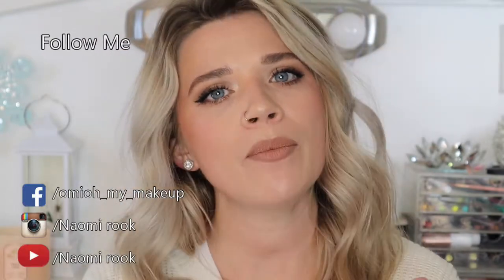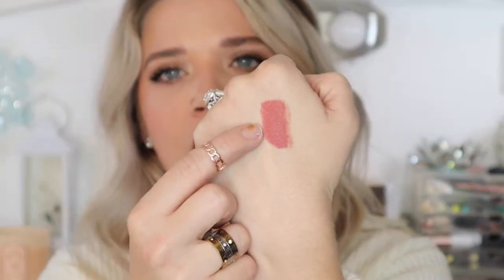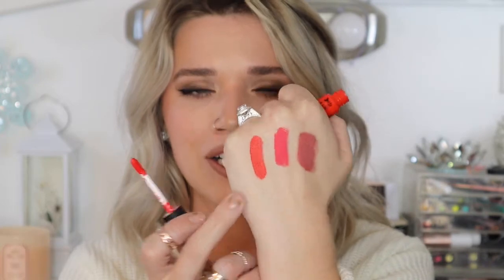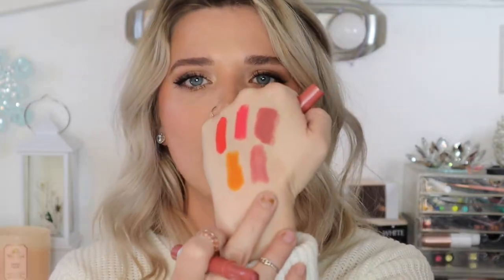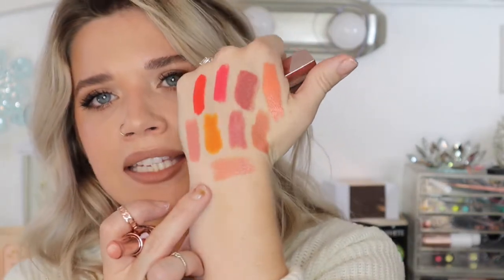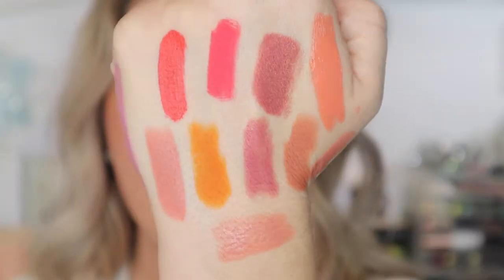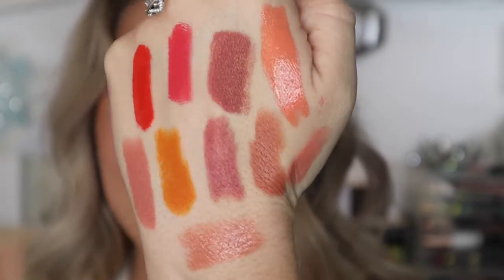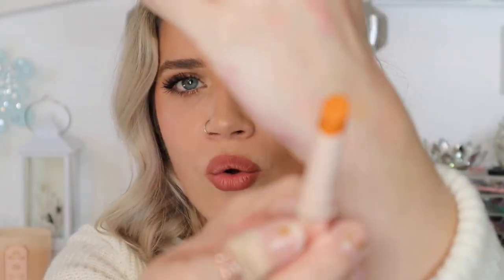FAVORITE SPRING LIPSTICKS/ LIP COMBOS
Hi Guys here are my spring lip product favorites. I hope you enjoy this Video. Let me know down below what some of your spring lip favorites are!

~Lip Combo I'm Wearing now is Colourpop Ashton With Dose of Colors Sand Liquid Lipstick

~PRODUCTS MENTIONED
SugarPill Trinket
Jeffree Star Watermelon Soda
Nyx Morocco
Fenty Pumpkin Rose
Maybelline Lead The Way
Colourpop Appy
Dose of Colors Brulee
Physicians Formula Guava
Maybelline Badest Beige
Domonique Cosmetics Peach Tea Gloss
Colourpop Catalina Gloss ( No Longer available)